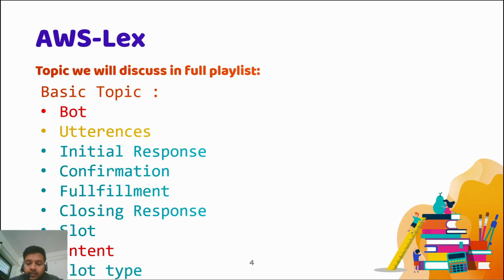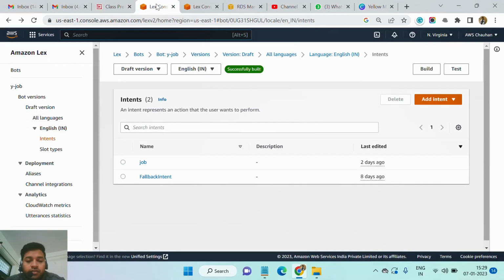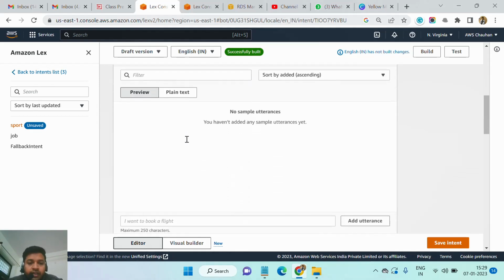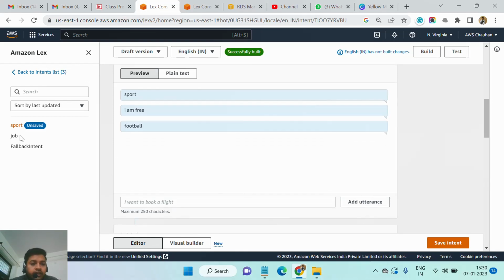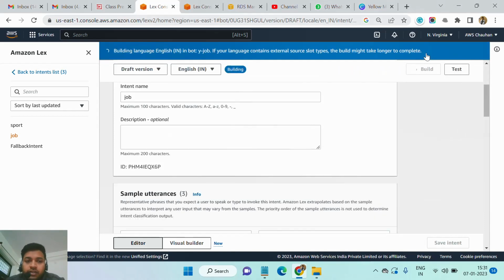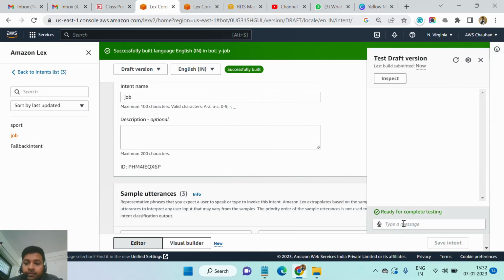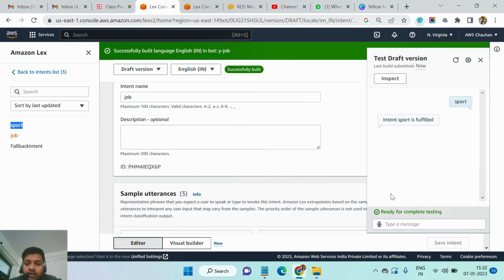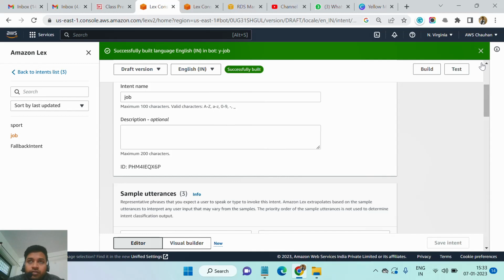AWS Lex | Utterances | LEC-5 | AWS ChatBot | Build chatbot with conversational AI | AWS Lex v2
✏️Amazon Lex Build chatbots with conversational AI
✏️ Key concepts of  AWS LEX Chatbot
✏️ AWS Lex - Utterances
✏️AWS LEX
✏️AWS LEX in 2023
✏️AWS LEX v2
✏️AWS LEX BOT
✏️Utterences in AWS lex